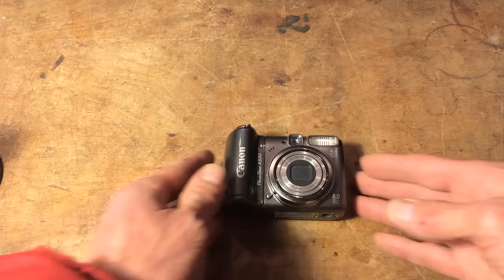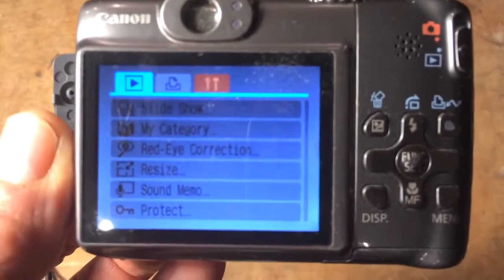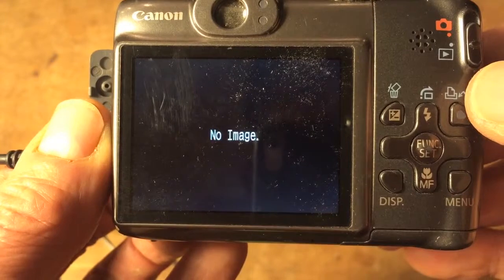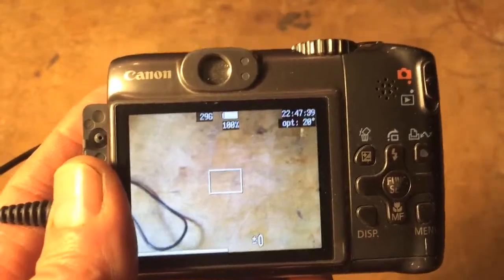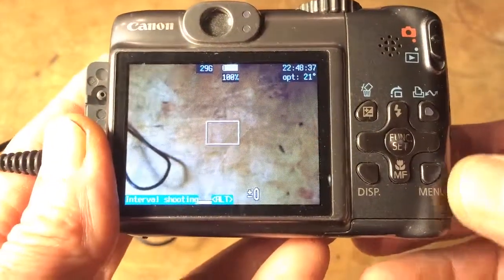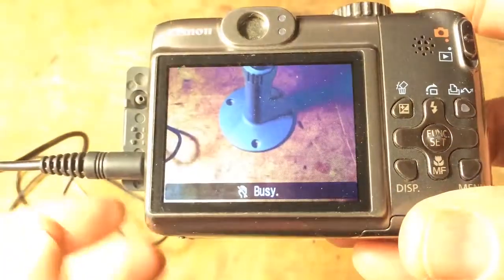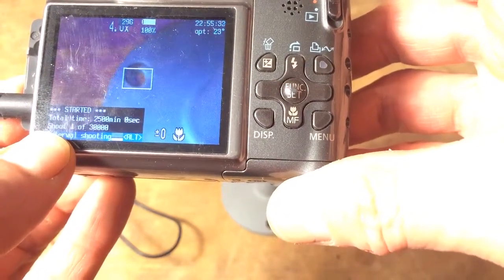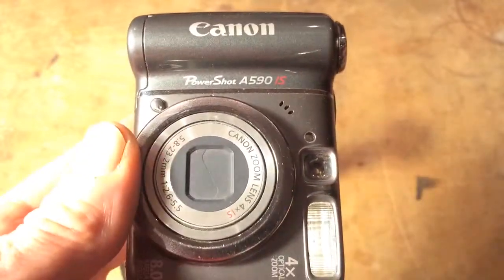Interval Shooting using CHDK and a Canon A590IS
This is an instruction video for Melanie to help her use a Canon Powershot A590 IS camera to use for time lapse shooting using an interval shooting script and a CHDK camera hack. The instruction assumes that the camera already has a camera card loaded with the CHDK firmware and an interval shooting script appropriate for the camera model.

In the video I made a few mistakes. I called the cable that is used to turn off the screen a USB cable when it is really an RCA cable. And I called the camera an SD A590, when it is really an A590 IS.

And I have a few other related help pages at:

original file - IMG_6280.mp4